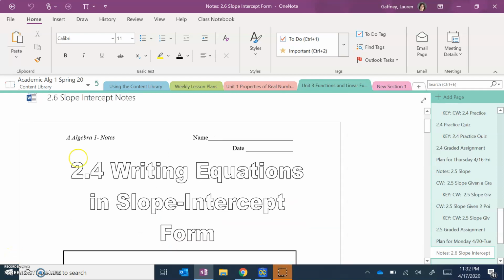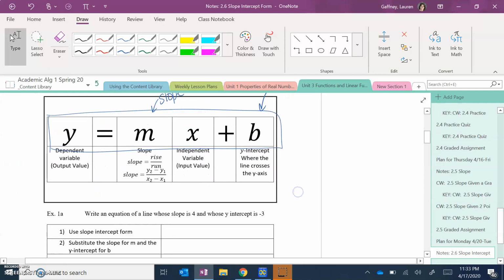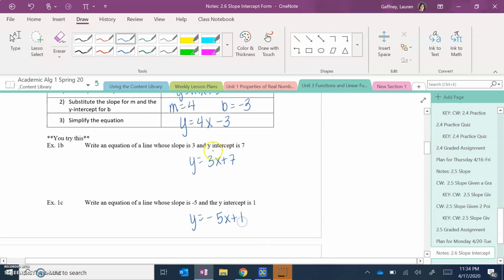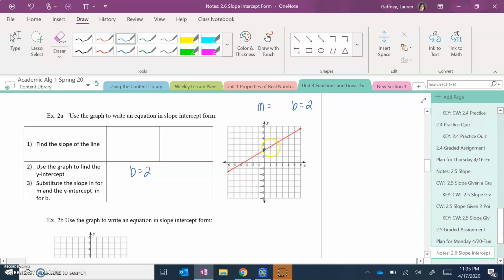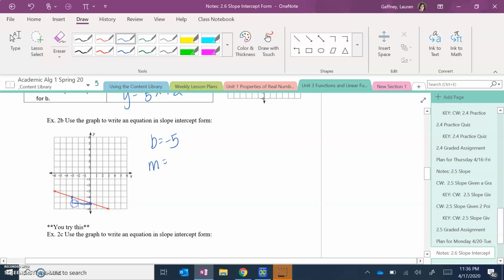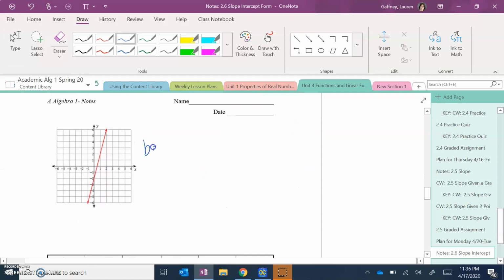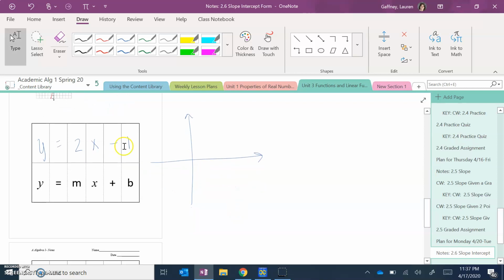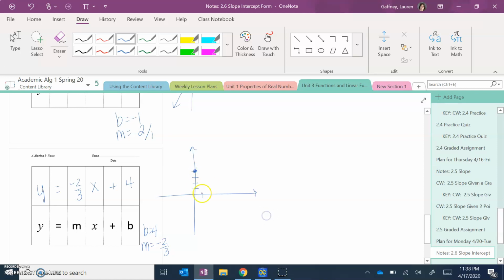Notes: 2.6 Slope Intercept Form